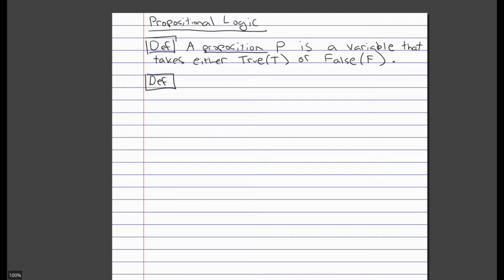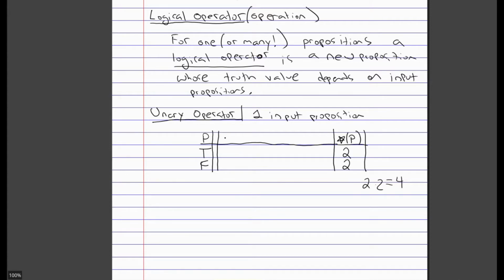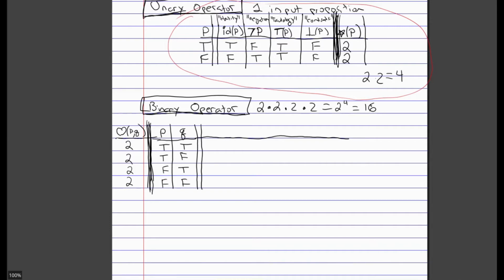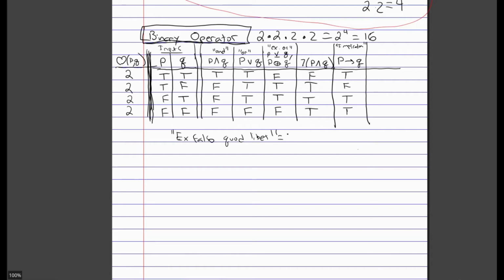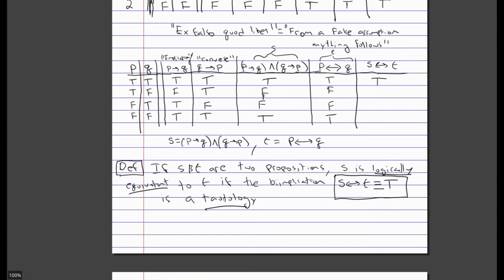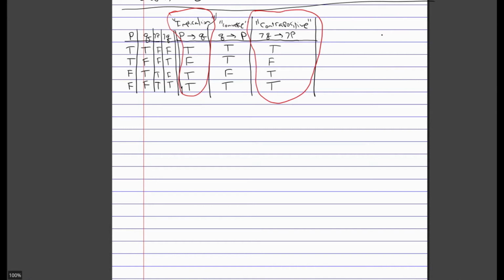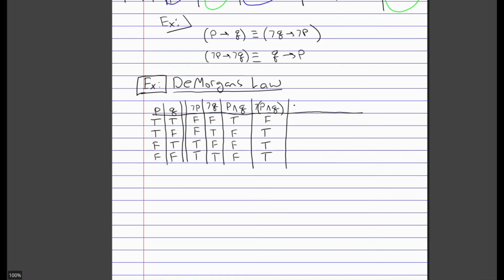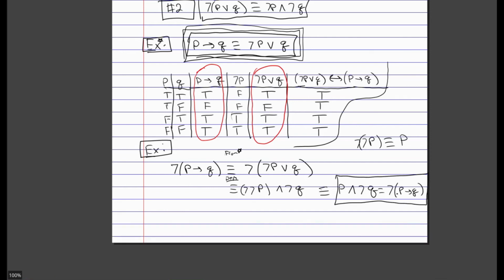Propositional Logic: Theory and Motivation